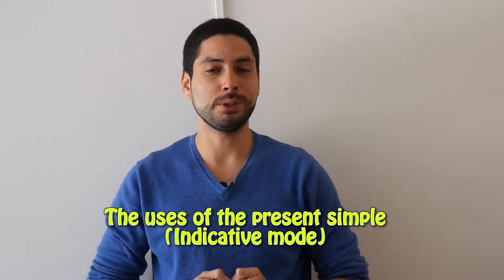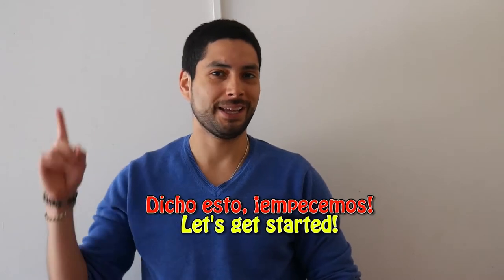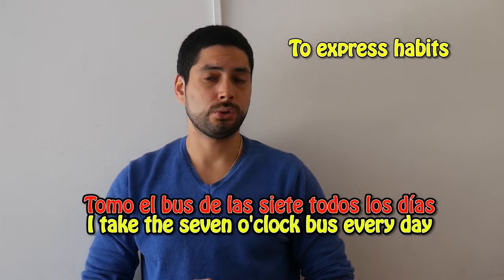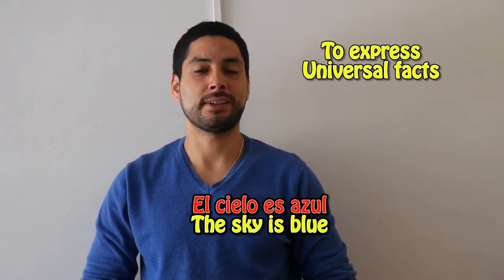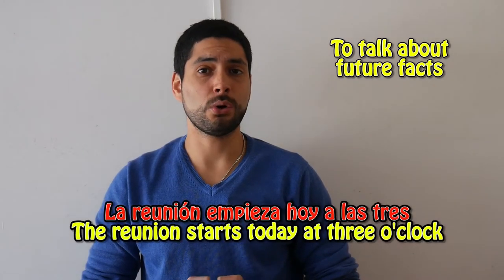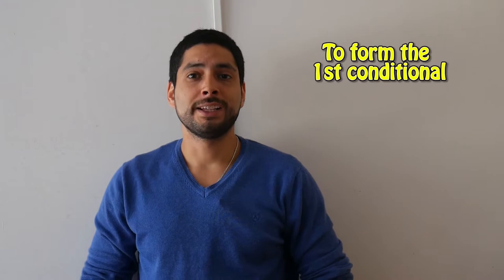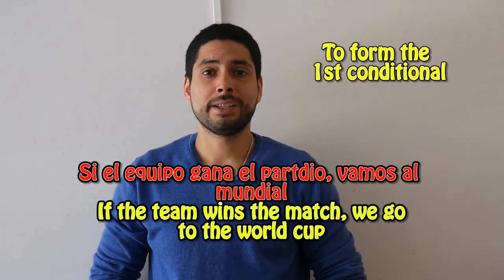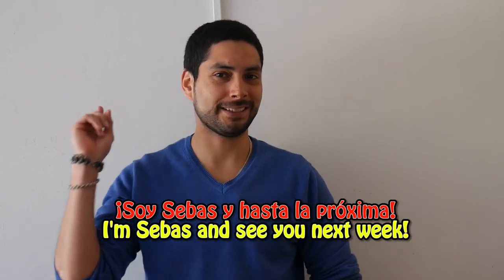Uses of the present simple (indicative mode) - A1 - Spanish verbs (12)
In this video, we will learn the uses of the present simple in the indicative mode.